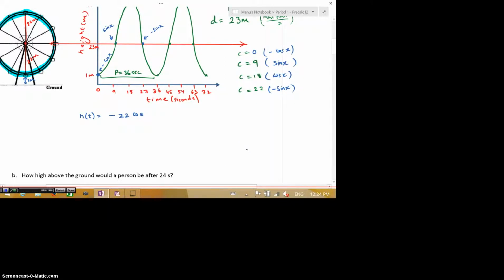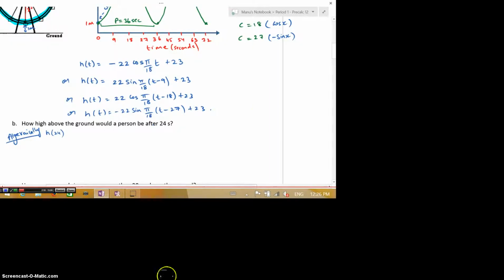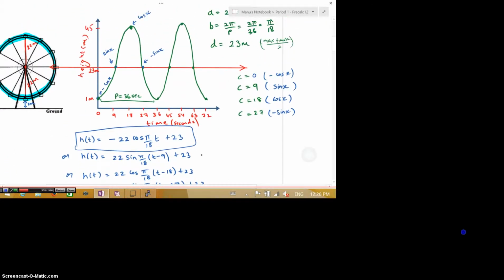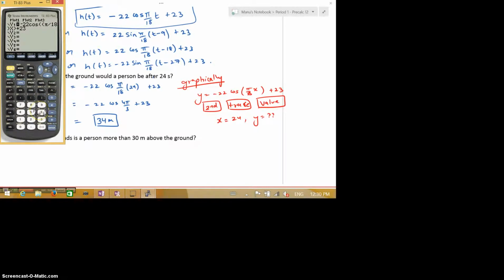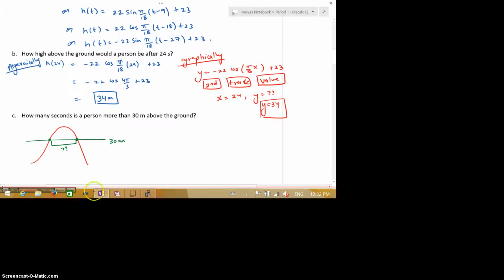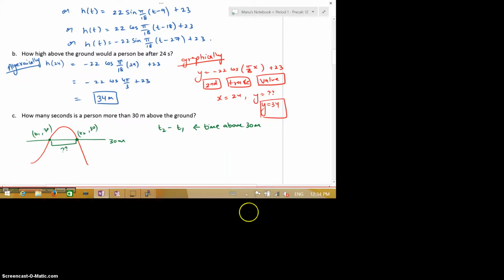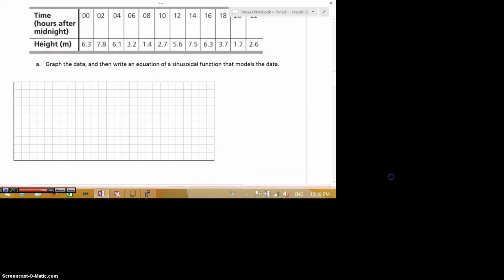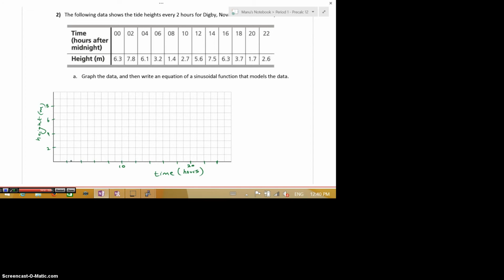precalc12 6 7 part2